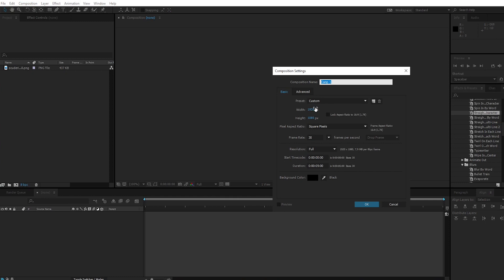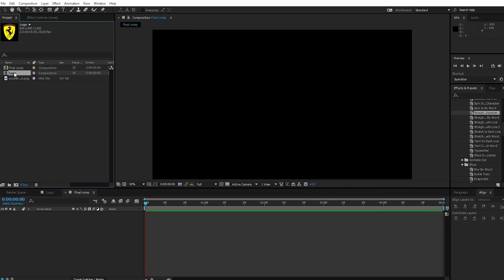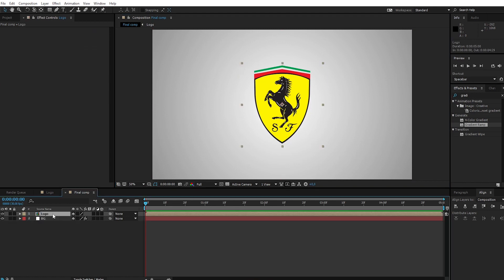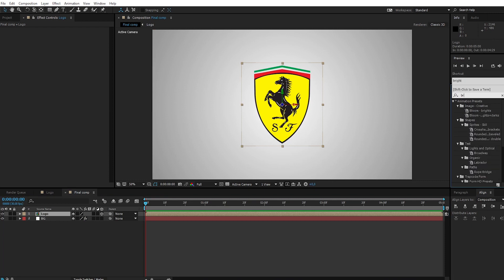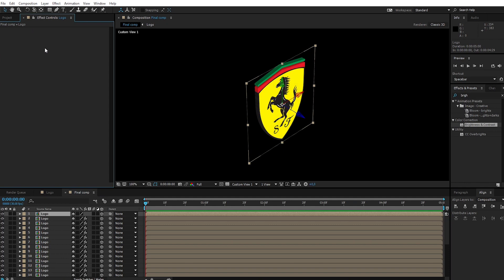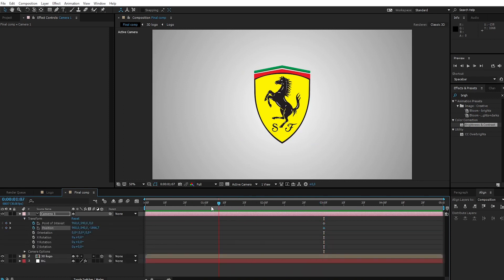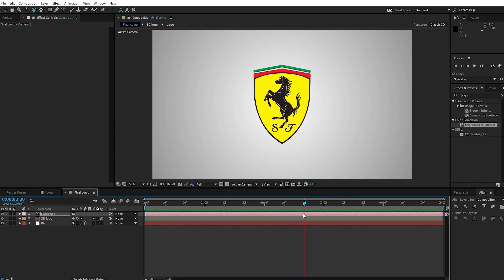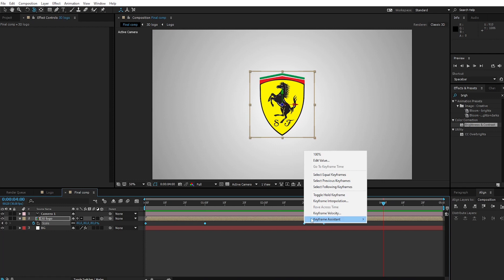After effect tutorial I Ferrari 3D logo animation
00:00 Intro
00:18 Create logo composition
02:08 Create 3D logo
04:26 Animate Logo
07:09 Create light sweap
08:20 Closing